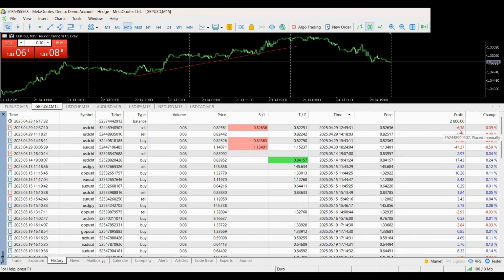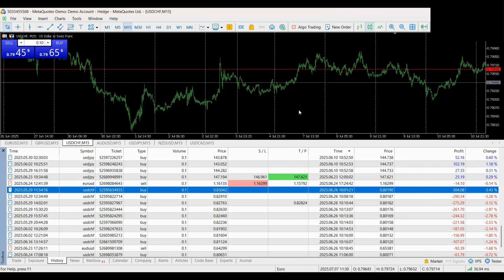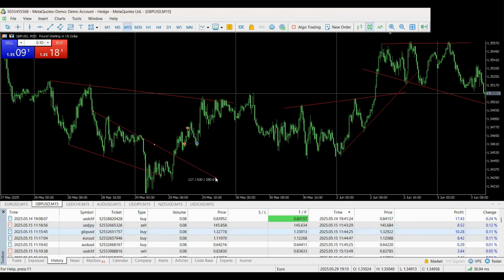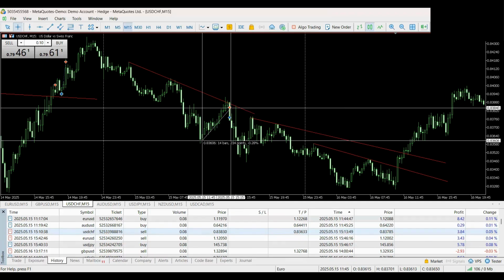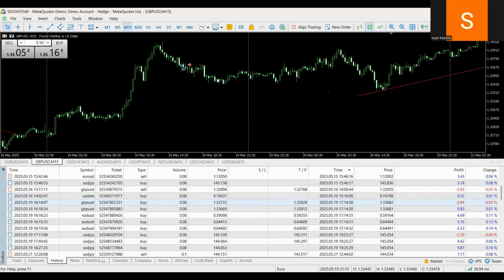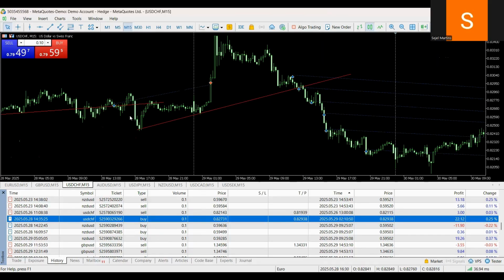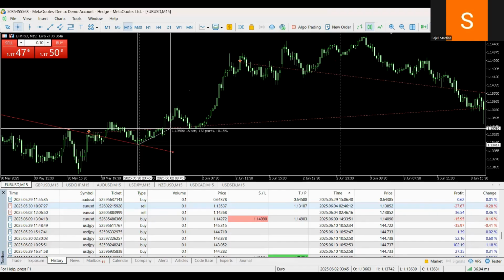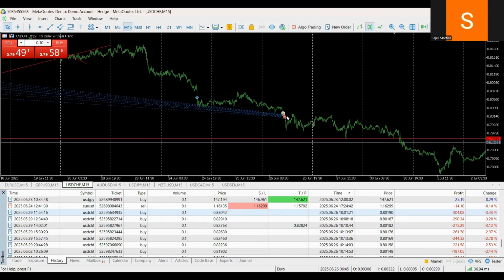I Blew €2000 in Forex Trading 😱 My DCA Disaster EXPLAINED!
💥 In this jaw-dropping Forex trading recap, I walk you through how my €2000 account went BOOM while using a Dollar-Cost Averaging (DCA) strategy — and what I learned from it.

📉 See my actual trades, the charts, and the exact mistakes I made so YOU don’t have to repeat them. Whether you’re new to Forex or an experienced trader, this is a must-watch if you want to protect your account from a total blowout.

🔍 What you’ll learn in this video:

Why my DCA strategy backfired in the Forex market

The dangerous psychology traps traders fall into

My plan to recover and trade smarter

📌 If you trade Forex, Crypto, or Stocks — don’t make the same mistakes I did.